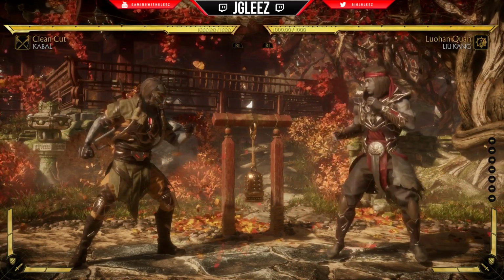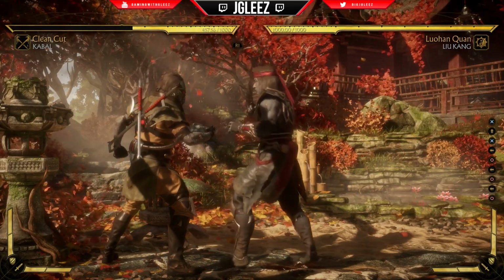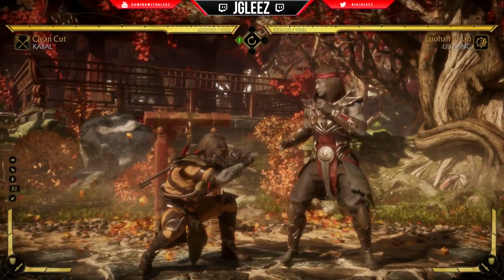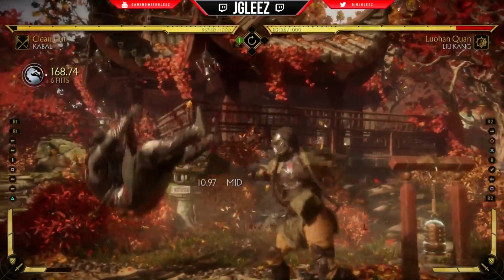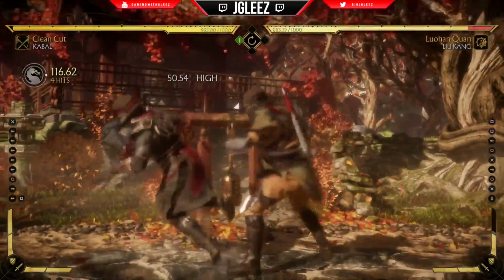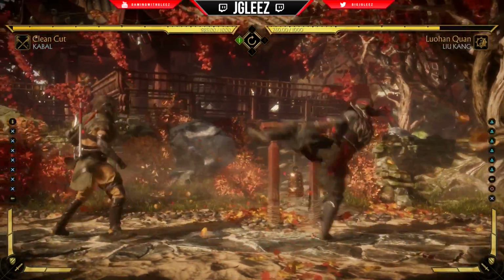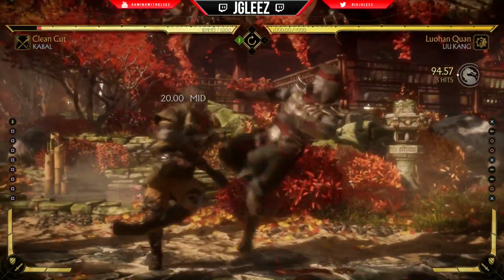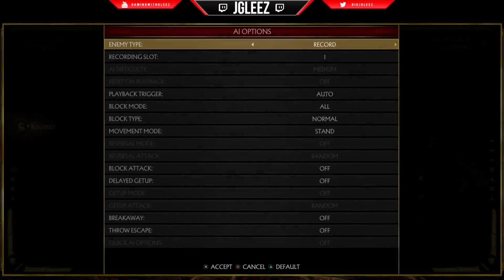How To Beat Liu Kang | Mortal Kombat 11 Tips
this Mortal Kombat 11 Tip covers how to deal with Liu Kang. We discuss your options defensively and his options offensively. We talk about risk vs reward against a Liu Kang player and when the best opportunities are to challenge his combos and pressure.

✦GLEEZ GEAR!!

✦MORTAL KOMBAT 11: shorturl.at/nvHN6
✦MK11 TUTORIALS: shorturl.at/cntPS